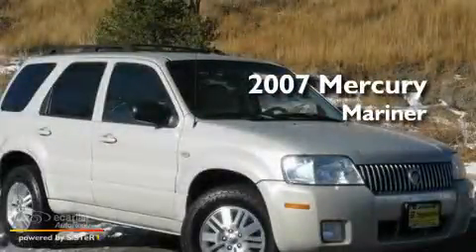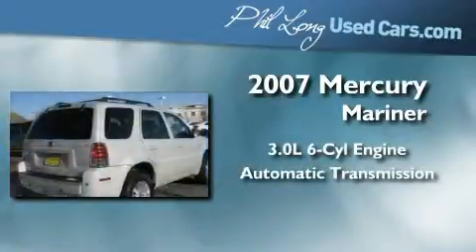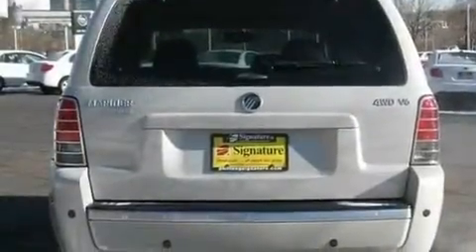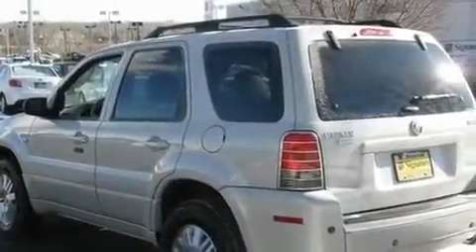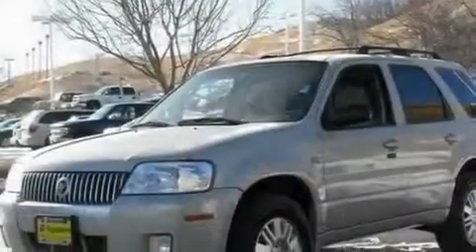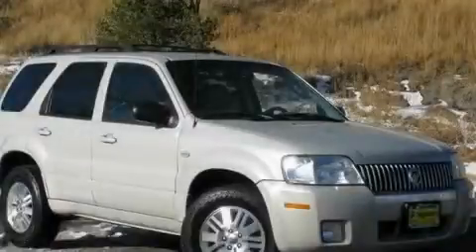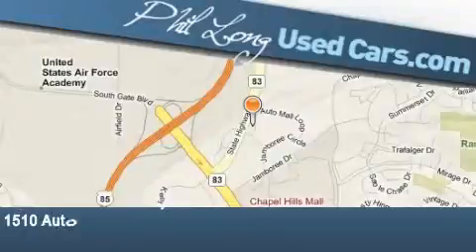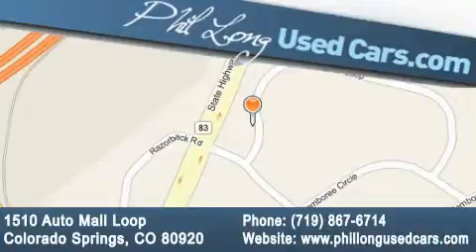2007 Mercury Mariner Denver CO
Year : 2007

 Make : Mercury

 Model : Mariner

 Engine : 3.0L Duratec V6 engine

 Trans . : Automatic

 Exterior : White

 Miles : 78,355

 1510 Auto Mall Loop

 2007 Mercury Mariner Colorado Springs CO